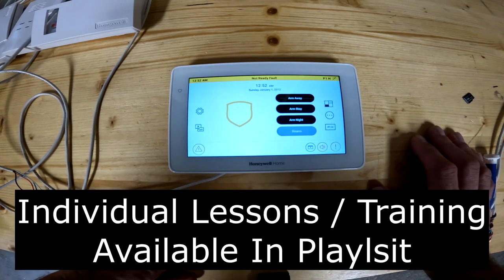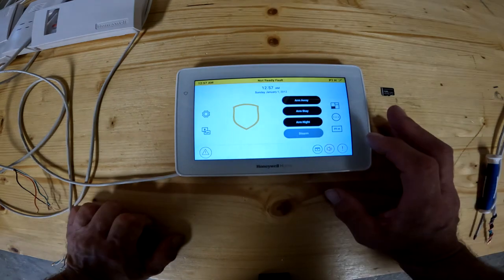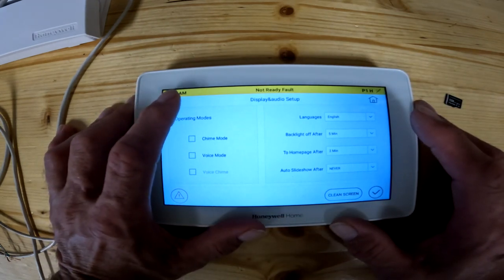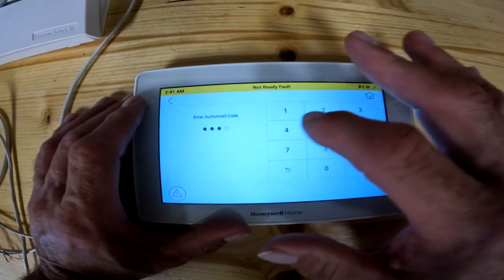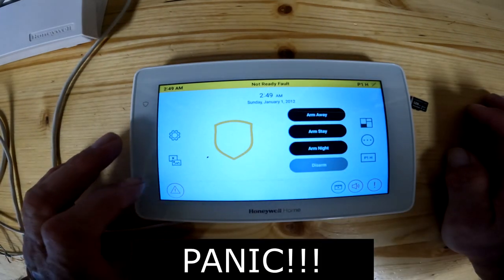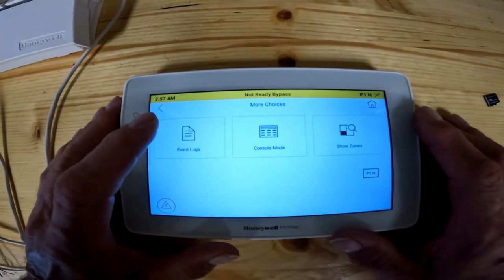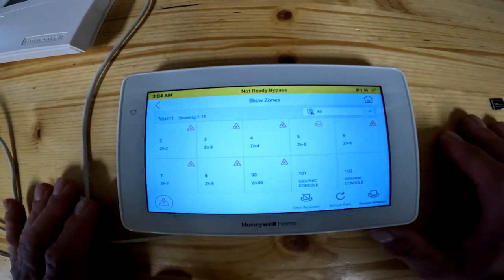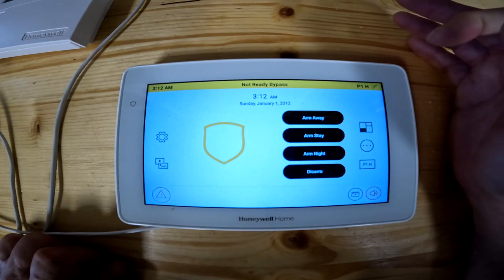Honeywell 6290W Touchscreen Complete User Tutorial | Easy-to-Follow Instructions & Lessons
Welcome to the ultimate user tutorial for the Honeywell 6290W Touchscreen! In this comprehensive video series, we provide easy-to-follow instructions and lessons that will empower you to master your Honeywell 6290W Touchscreen keypad effortlessly.

Whether you're a beginner or looking to enhance your existing knowledge, this tutorial is designed for you. Join us as we delve into every aspect of the Honeywell 6290W Touchscreen, covering all the features and functions you need to know to confidently operate your alarm system.

Our step-by-step lessons are designed to make your learning experience seamless. We break down complex concepts into simple instructions, ensuring that you understand each step clearly. From arming and disarming your system to customizing settings and accessing advanced features, we leave no stone unturned.

With our easy-to-follow instructions and demonstrations, you'll quickly become familiar with the Honeywell 6290W Touchscreen keypad's intuitive interface. Gain complete control over your security system as you navigate through menus, check sensor statuses, view event logs, and much more.

By the end of this tutorial, you'll have the knowledge and confidence to effectively utilize your Honeywell 6290W Touchscreen keypad, making your home or business more secure than ever before.

Get ready to become a Honeywell 6290W Touchscreen expert with our comprehensive user tutorial! Let's get started.